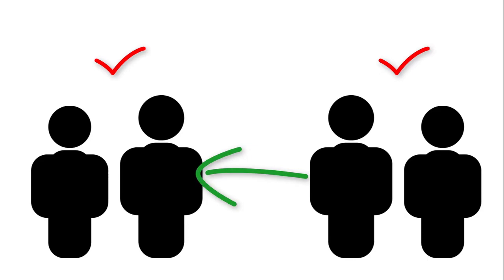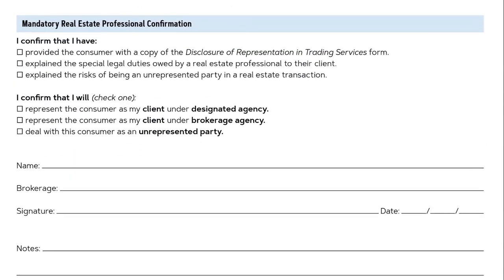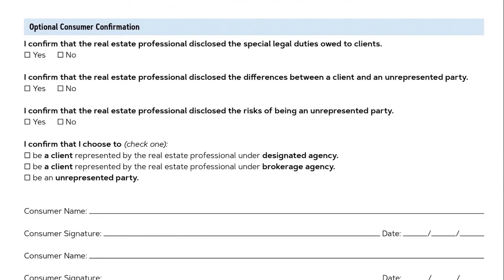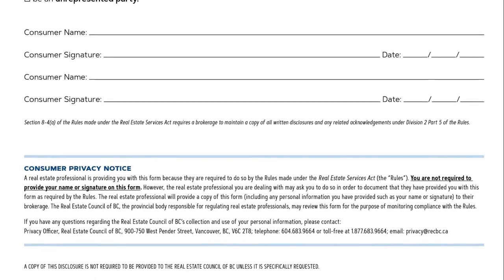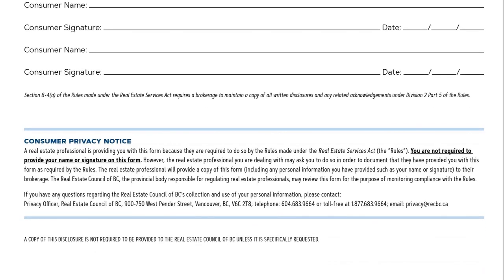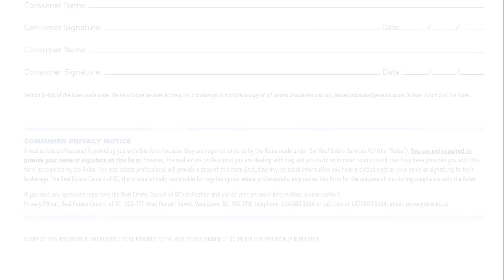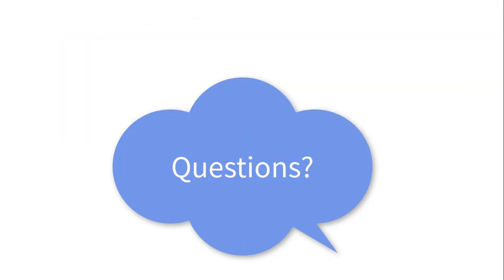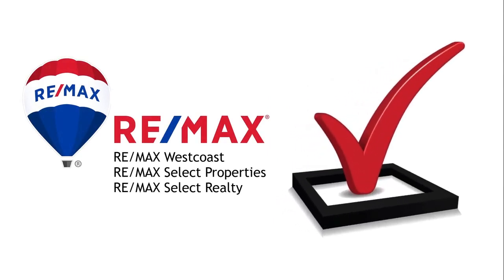Disclosure of Representation in Trading Services